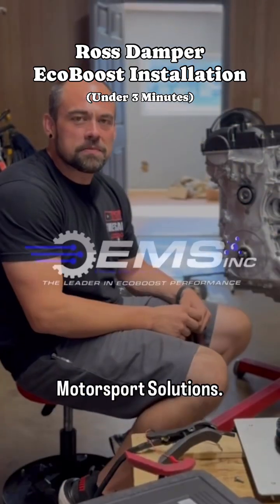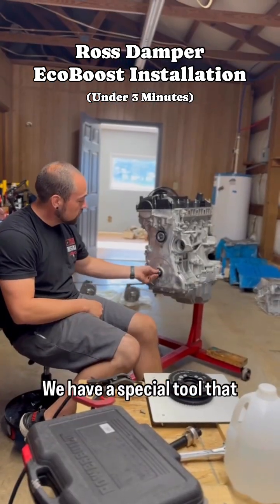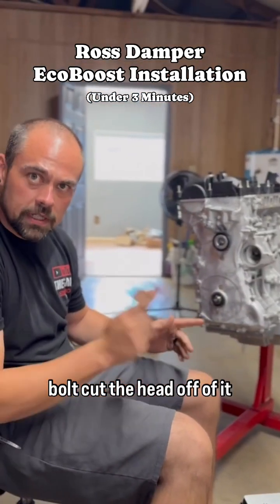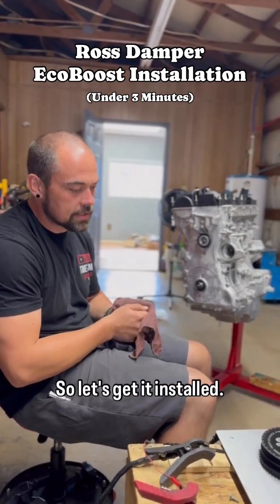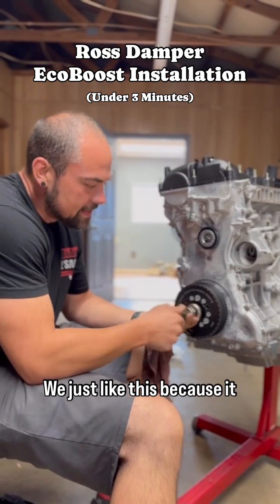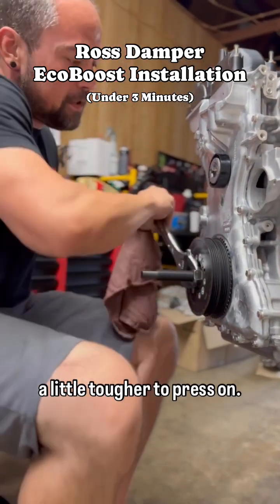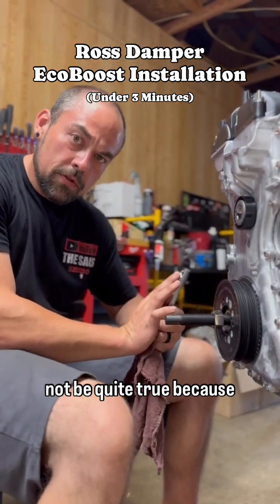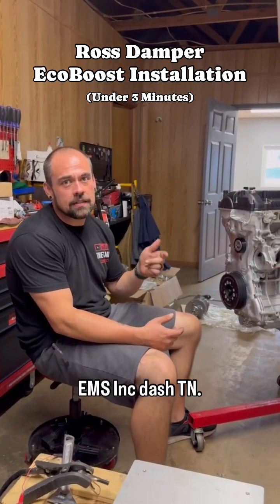Ross Damper Installation for EcoBoost Engine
Hey friends! In this video we will show you how easy it is to install a Ross Damper onto your EcoBoost block.

Tools you’ll need:

* Heating plate
* Battery charger
* Clean rag
* One size fits all wrench
* Patience

Ross Dampers are amongst the strongest and best balanced dampers out there. We recommend them 100% for race applications.

Shop online or emails us!